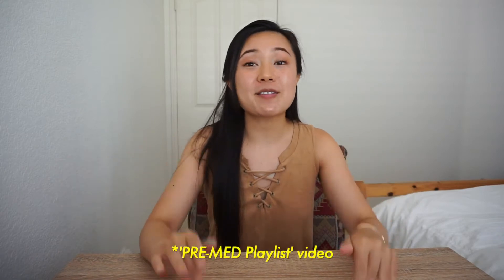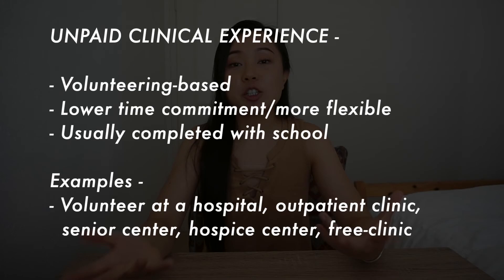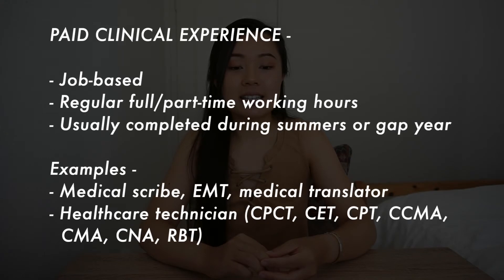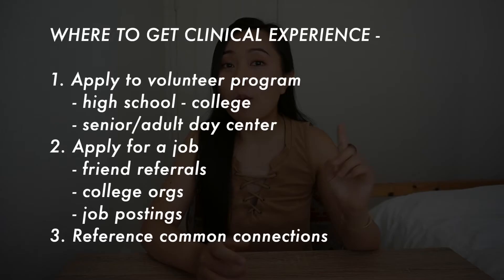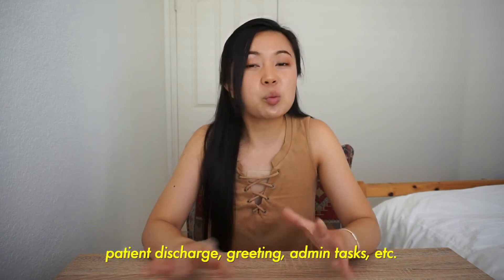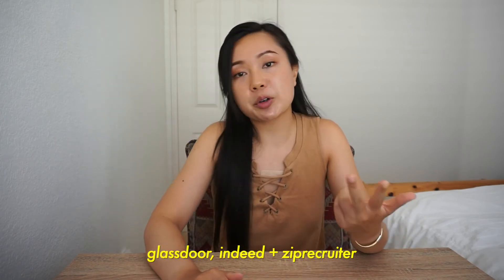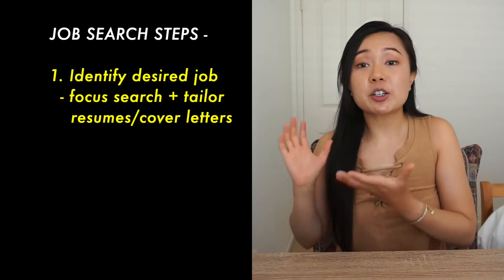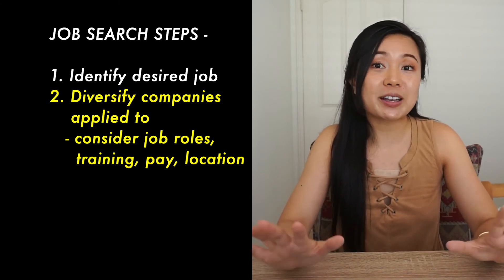How to Find Clinical Experience (+ LAND THAT JOB!)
In this video, we go over types of paid and unpaid clinical experience as well as tips to secure that job as a pre-med!

Timestamps -
0:02 Video outline
0:20 What is clinical experience?
1:18 Types of clinical experience
  - 1:29 Unpaid
  - 1:55 Paid
3:05 Where to find clinical exeprience
  - 4:29 Job search tips
5:28 Tips to land that job

Sources mentioned -
- 'How much clinical experience do I need for medical school apps?' (Medical school headquarters)

- Syd